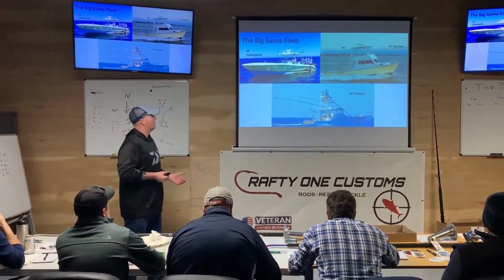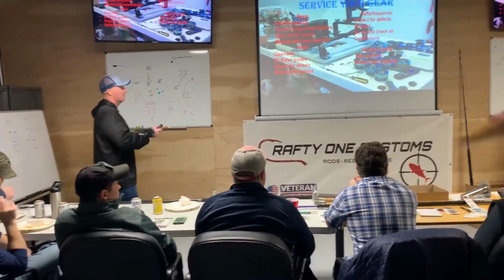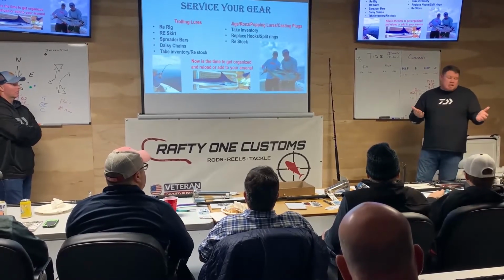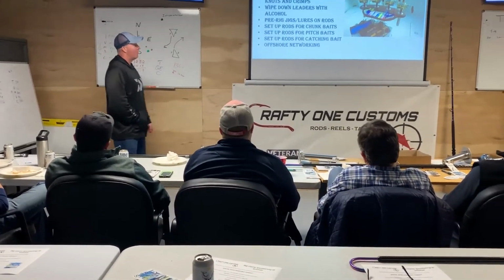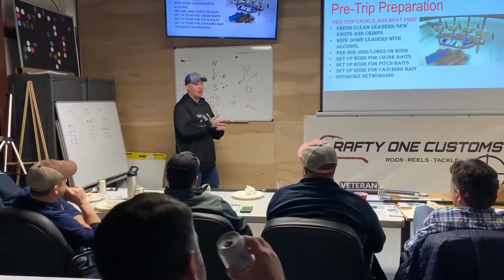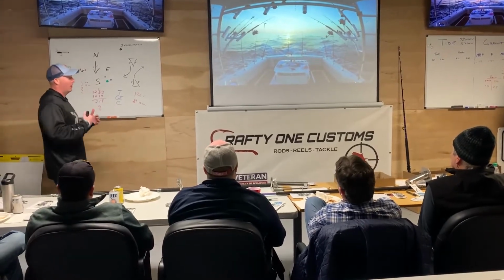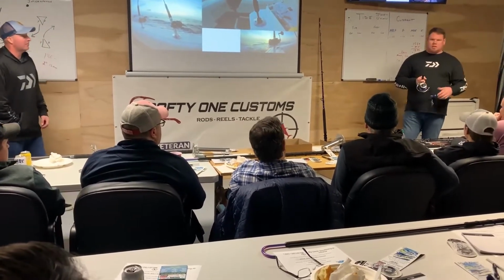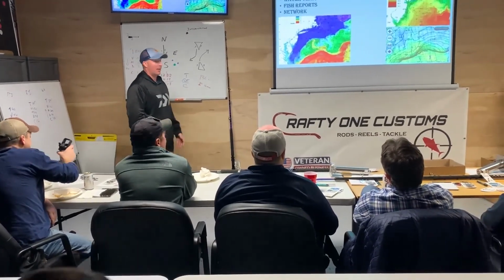Fishing Seminar at Crafty One Customs - Rod/Reels/Tackle - Part 1 of 3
Captain Brian Bacon and Captain Shamus Mara Seminar on 1/30/20 at
Crafty One Customs | Fishing Tackle/ Rods/ Reels‎ 1980 E Main Rd, Portsmouth, RI 02871